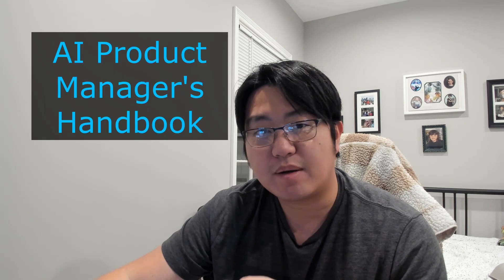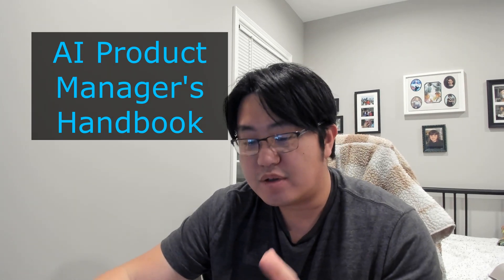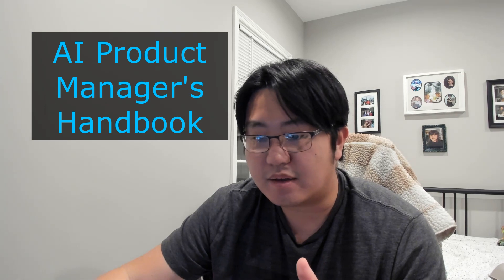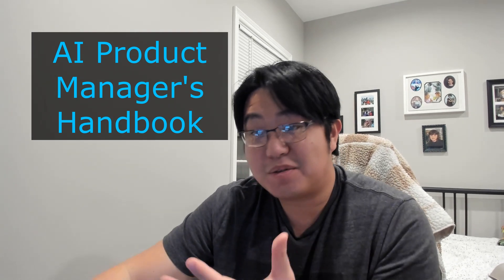Book Review - AI Product Manager's Handbook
New Book Review:

AI Product Manager's Handbook by Irene Bratsis caters to individuals who aspire to become AI product managers, AI technologists, and entrepreneurs, as well as those with a casual interest in the process of creating AI products.

This book caters to individuals who aspire to become AI product managers, AI technologists, and entrepreneurs, as well as those with a casual interest in the process of creating AI products. It is suitable for those already engaged in product management with a curiosity for developing AI products, and for those working in AI development who wish to integrate their knowledge into product management and transition to a more business-centric role. Although some chapters in the book have a technical focus, the technical content is designed to be beginner-friendly and accessible to all readers.

This book covers the following exciting features:
✅Understand the various considerations when attempting to build an AI strategy
✅Understanding the infrastructure needed for managing AI pipelines
✅Build a lot of trust with your technical counterparts so that, together, you can build an amazing product that works as well as it can technically